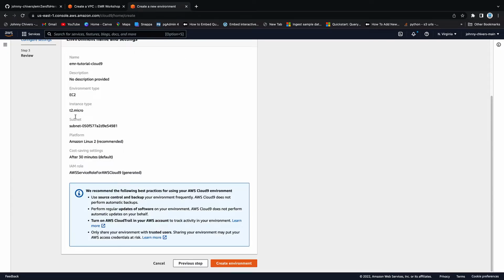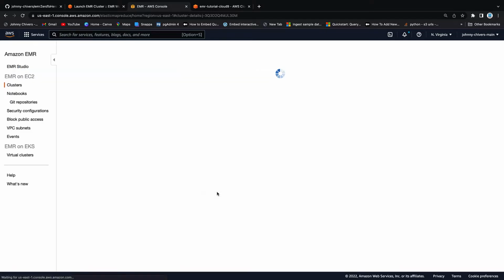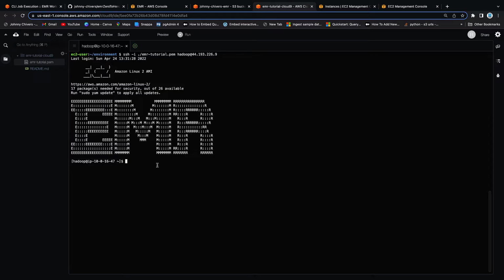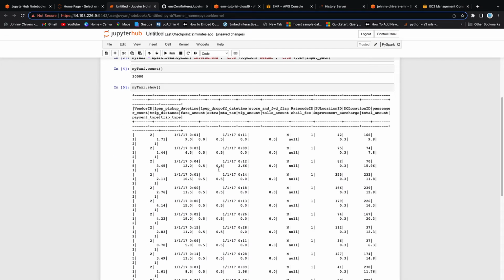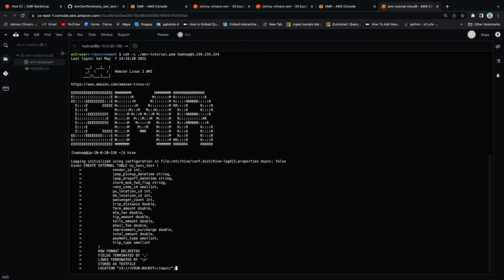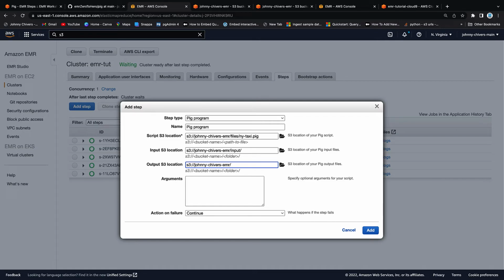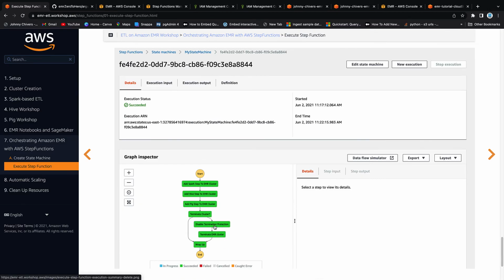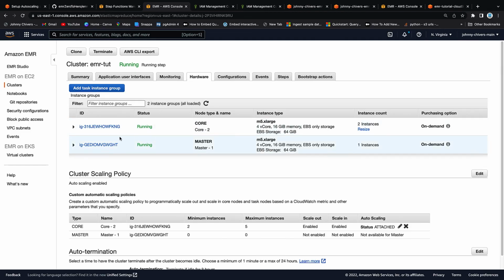AWS EMR Tutorial [FULL COURSE in 60mins]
01:11 - Set Up Work
07:21 - What Is EMR?
10:29 - Spin Up A Cluster
15:00 - Spark ETL
32:21 - Hive
41:15 - PIG
45:43 - AWS Step Functions
52:09 - EMR Auto Scaling

In this video we take a look at AWS EMR and work through the AWS workshop booklet. We cover everything from the configuration of a cluster to autoscaling.

😎 About me
I have spent the last decade being immersed in the world of big data working as a consultant for some the globe's biggest companies.My journey into the world of data was not the most conventional. I started my career working as performance analyst in professional sport at the top level's of both rugby and football. I then transitioned into a career in data and computing. This journey culminated in the study of a Masters degree in Software